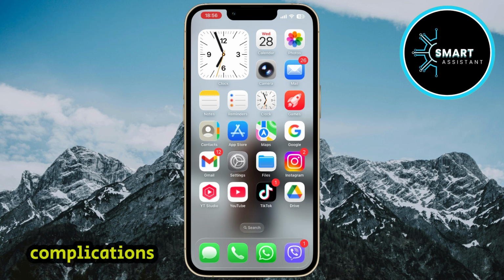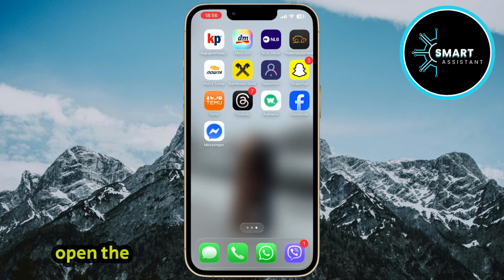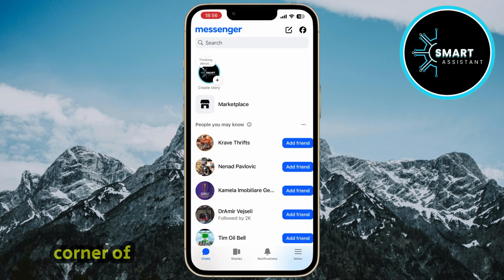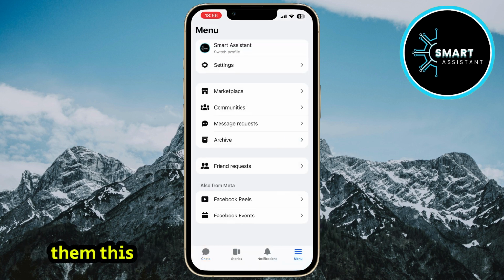How to Enable IP Address Protection in Messenger Calls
In this video, I will show you how to enable IP address protection in Messenger calls, without any additional apps and without complications.